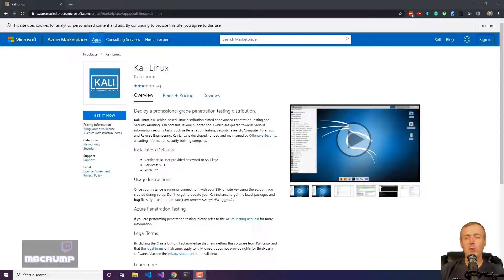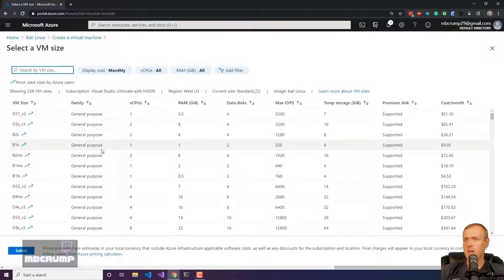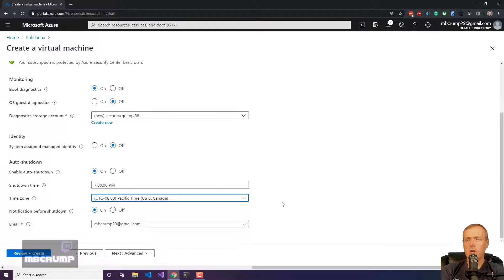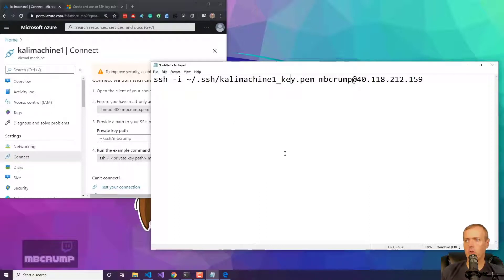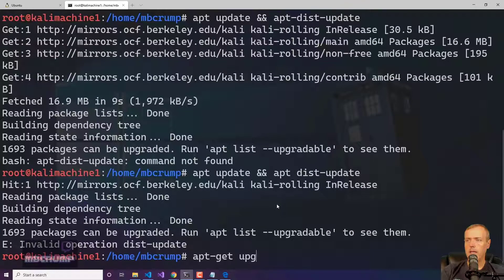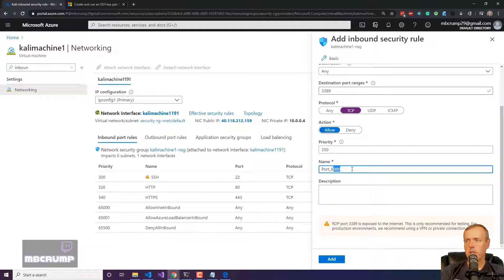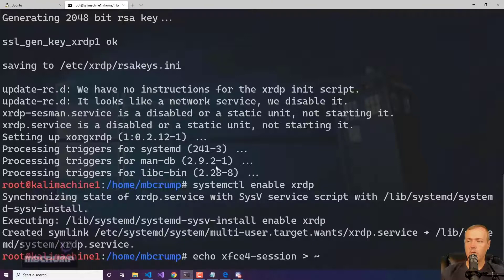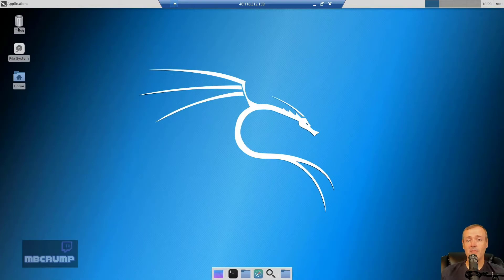How to install Kali Linux on Azure